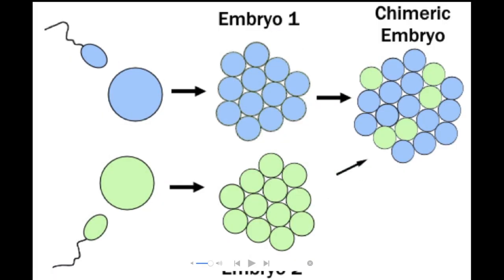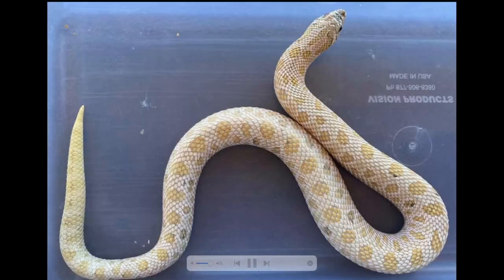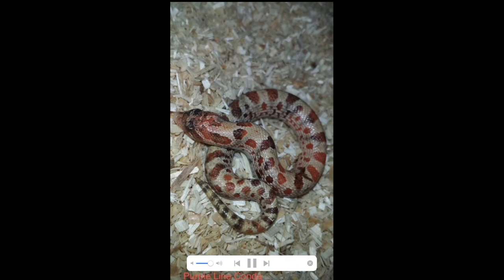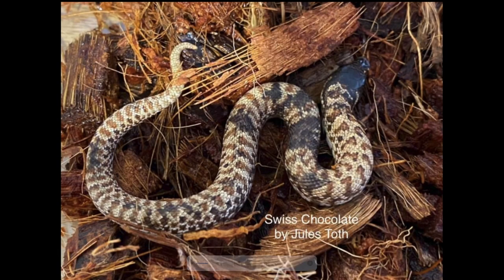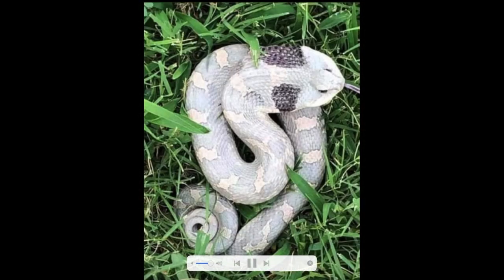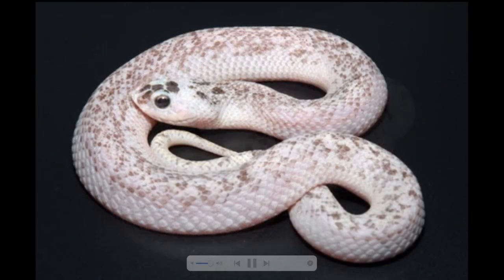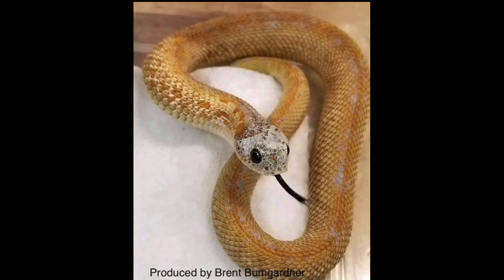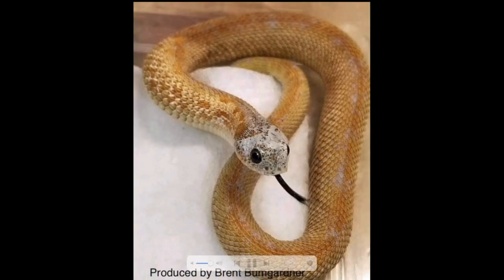Paradox Hognoses: One of a Kind Animals